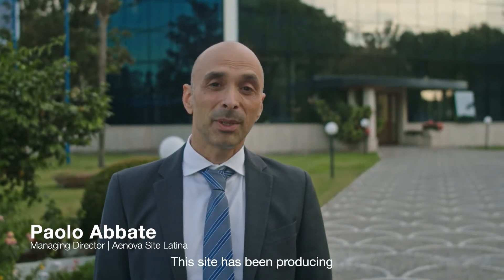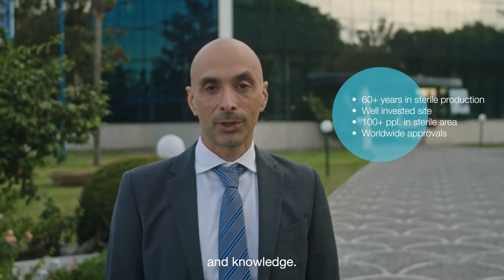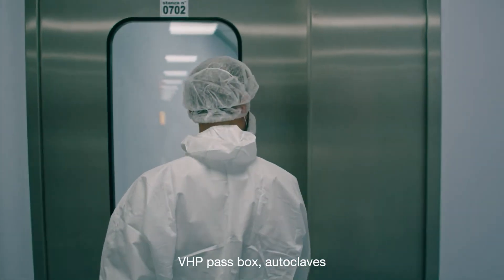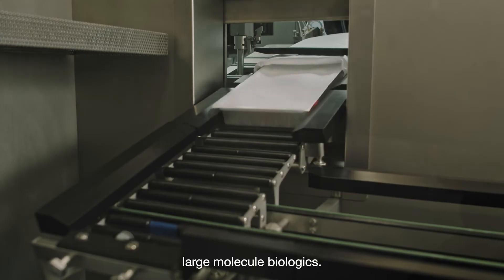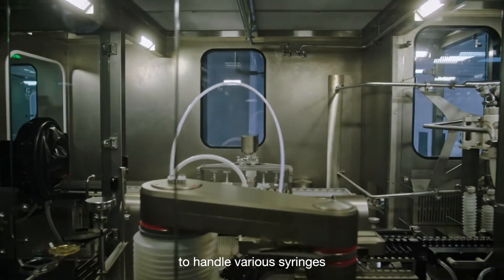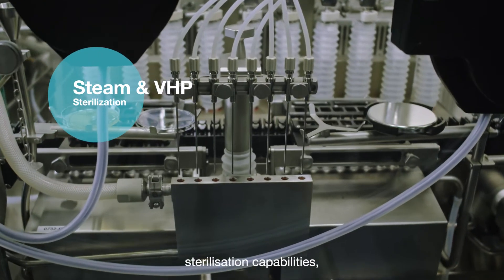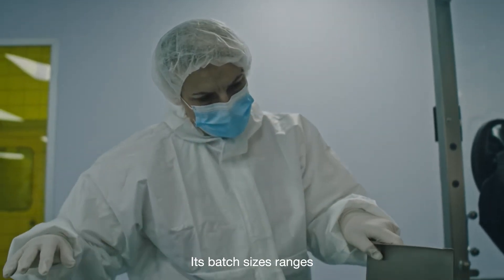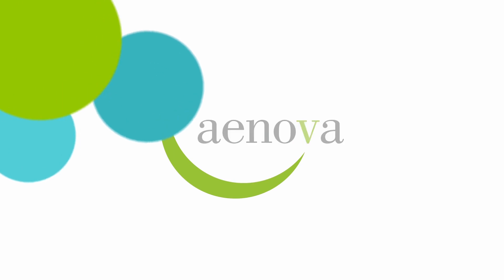Aenova Latina Video Sterile Area, Fill & Finish for Biologics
Aenova has significantly expanded its sterile fill and finish capacity at its Italian site in Latina. The new state-of-the-art aseptic production area features a completely new high-speed flexible line for vials and prefilled syringes (PFS) as well as a brand new compounding area. This area provides capacity for more than 80 million vials and over 180 million prefilled syringes, targeting vaccines and biologics. Further capacity expansions to a total of up to four high-speed filling lines are also being planned.